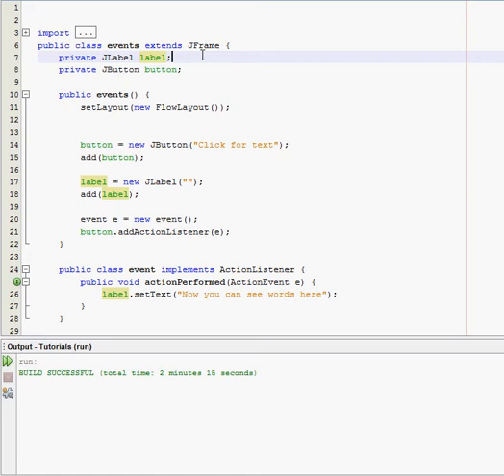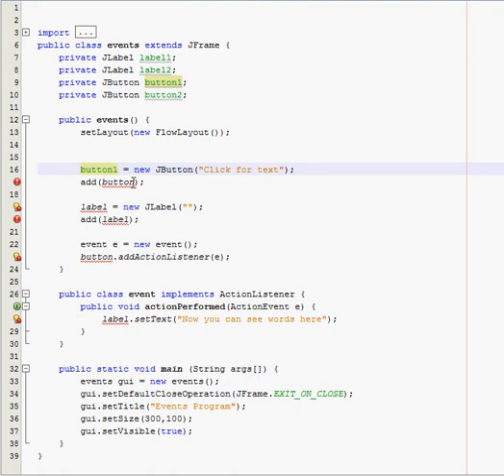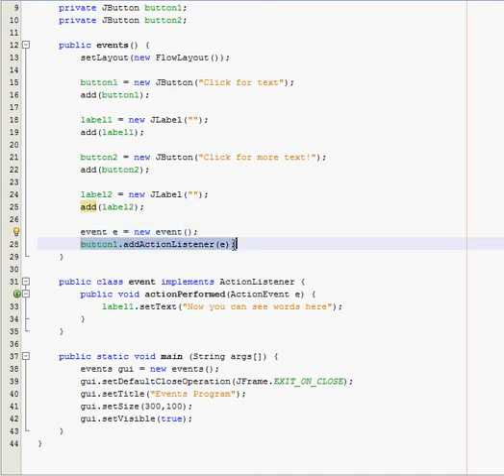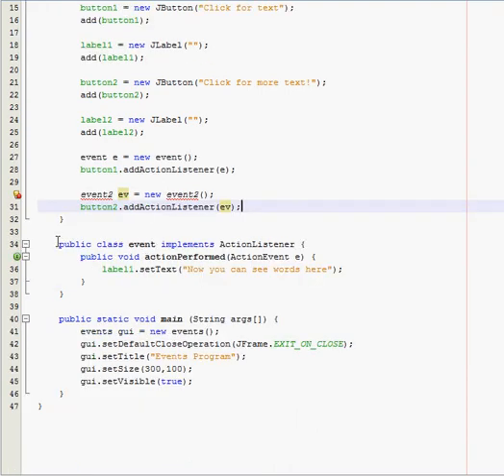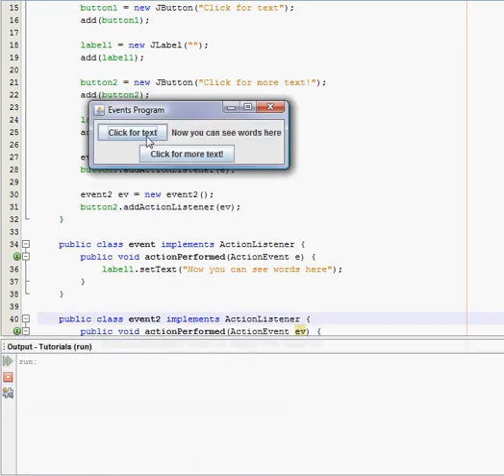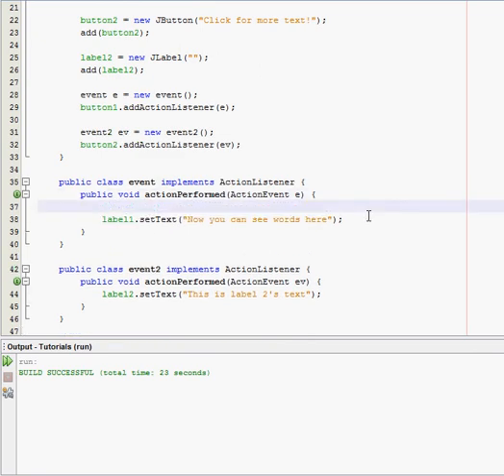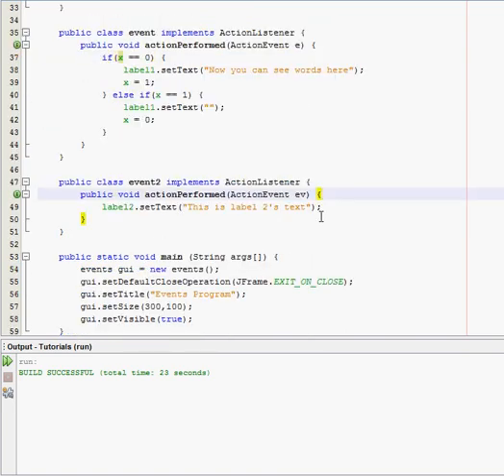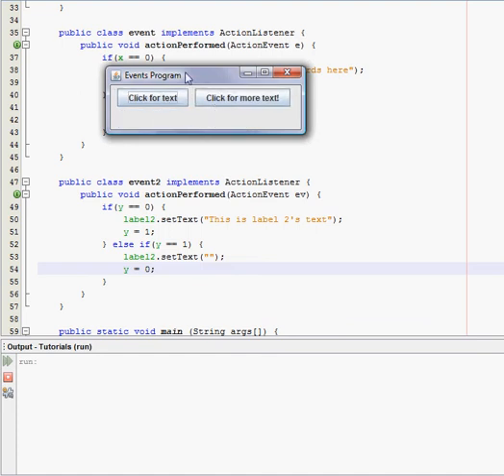Java GUI Tutorial 5 - Multiple event handlers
Now you will learn how to have multiple events that are independent of each other.